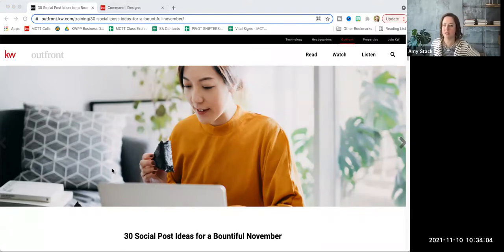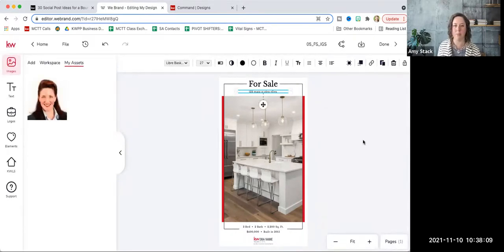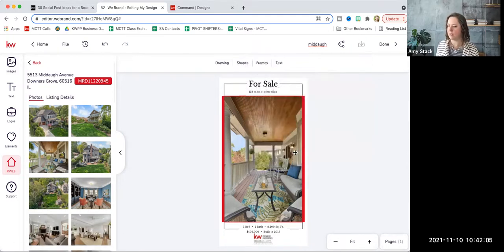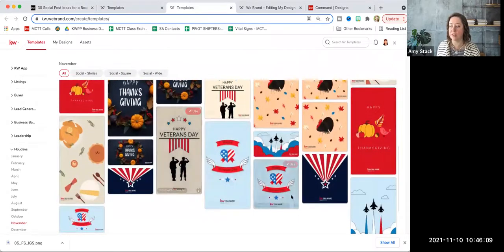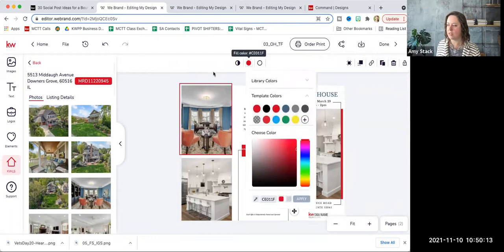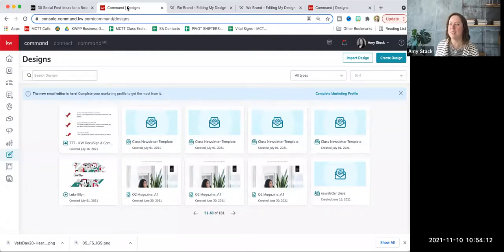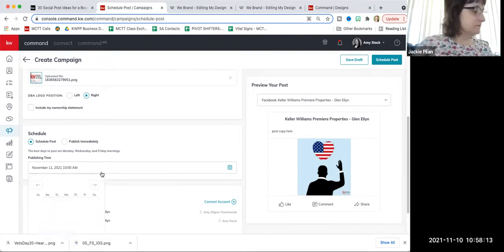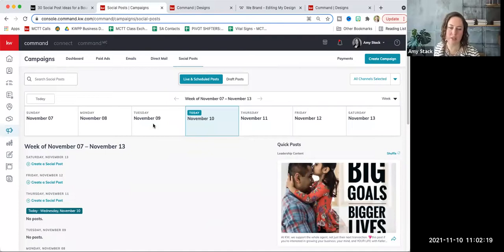30 Days of Social Media Posts for Real Estate Agents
Cultivating your social media presence is a great way to connect with current clients, potential customers, vendors, and other individuals in all areas of your business. Looking for Inspiration for Social Posts in November? We've got 30 pieces ready to go right now!

▼BOOKS I LOVE ❤️:
1000 Little Things